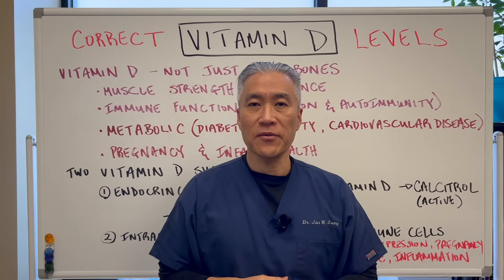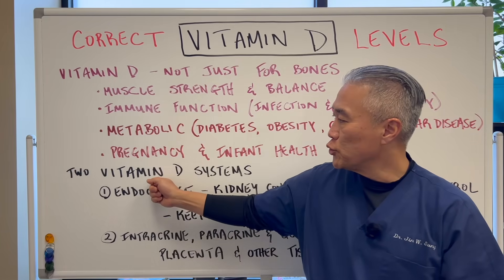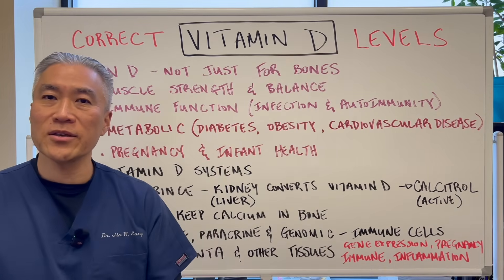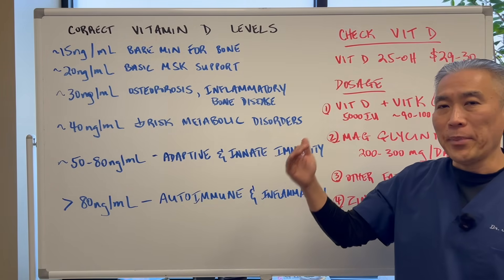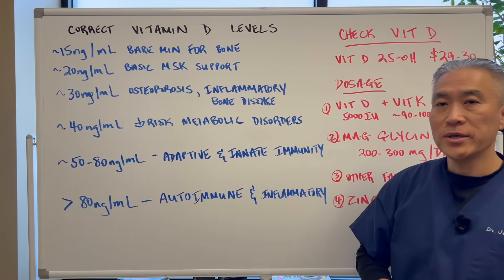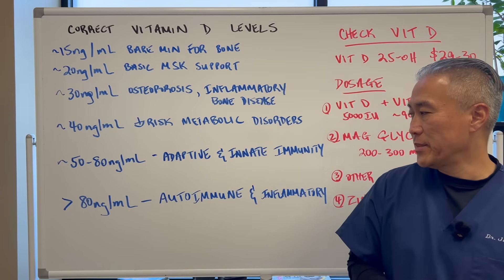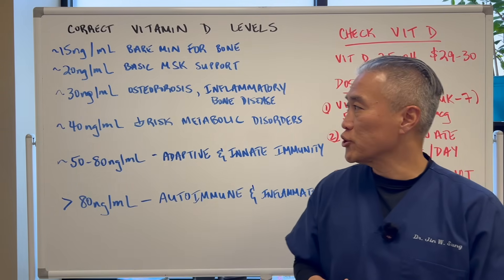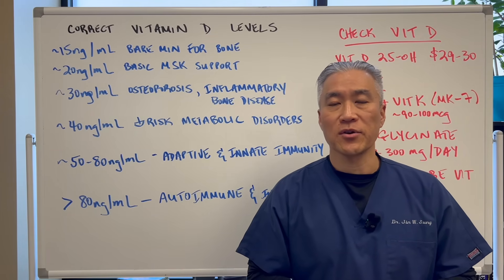Vitamin D: New Science, New Dose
Join our free message board

Vitamin D is not just a bone vitamin. It acts like a hormone + local gene-regulating signal that affects:
*Bone and calcium
*Muscle strength and balance
*Immune function (infections, autoimmunity)
*Metabolic health (diabetes, obesity, cardiovascular disease)
*Pregnancy and infant health

1. Endocrine system
Kidney converts vitamin D to calcitriol (the “active hormone”).
Main job: keep calcium and bone normal.
2. Intracrine / paracrine / genomic system
Immune cells, placenta, and other tissues convert vitamin D inside the cell.
This is how vitamin D influences genes, inflammation, immunity, pregnancy, etc.

15 ng/mL – Bare minimum for calcium metabolism (prevent rickets/osteomalacia).
20 ng/mL – Enough for basic musculoskeletal function: balance, falls, fractures.
30 ng/mL – Better for:
Osteoporosis, fractures
Inflammatory bone disease
Secondary hyperparathyroidism
40+ ng/mL – Linked to lower risk of:
Metabolic disorders (obesity, diabetes)
Cardiovascular disease
Reduced all-cause mortality
50–80 ng/mL – The paper argues this range may be ideal for:
Robust innate and adaptive immune function
Lower risk/severity of infections, sepsis, some cancers
80 ng/mL – Proposed in the paper for certain “vitamin D resistance” states (e.g., some autoimmune or inflammatory conditions), but this is more experimental and definitely specialist-level.

Pregnancy & Breastfeeding
RCTs using 4000 IU/day in pregnancy improved outcomes and were safe.
Maternal levels 40 ng/mL linked to fewer complications and better birth outcomes.
To reach that, the paper suggests 4000–6000 IU/day in pregnancy.